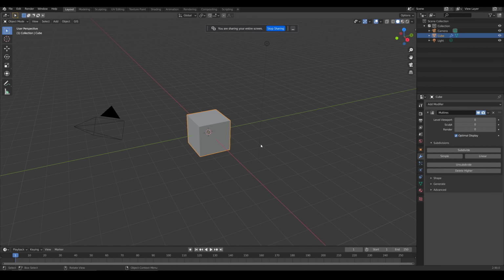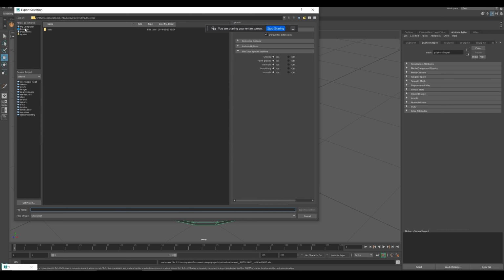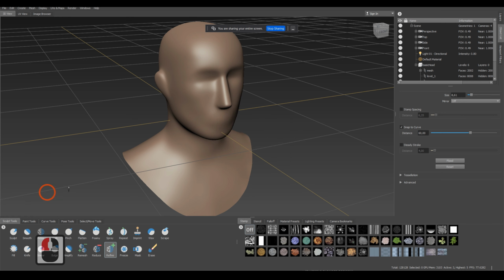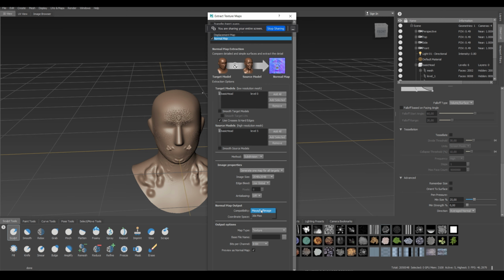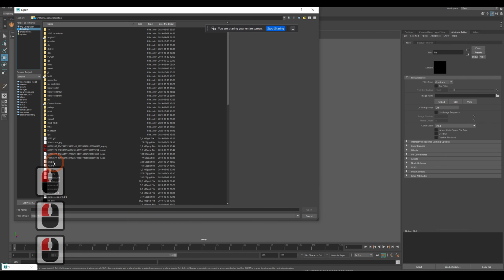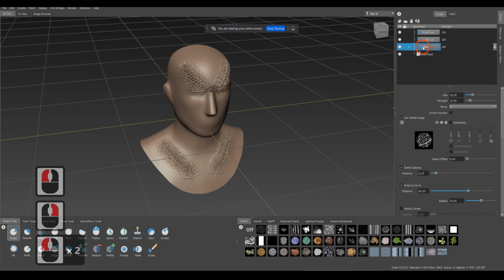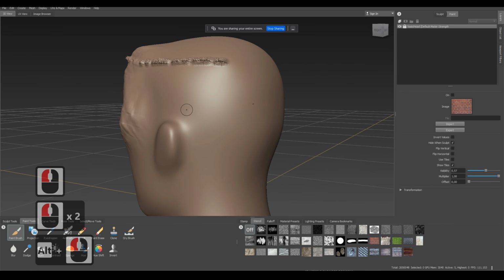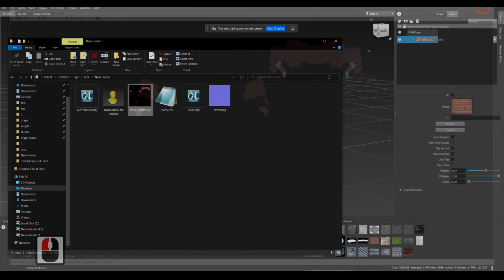maya mudbox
if you have accesses  to maya, chances are you have asses to mudbox. its not updated in yrs, Zbrush is a way to go.. but we can still have some value in mudbox as well.